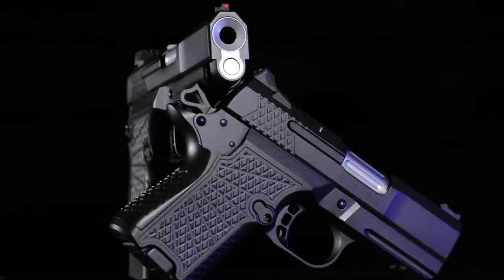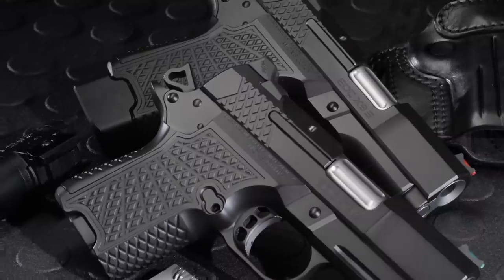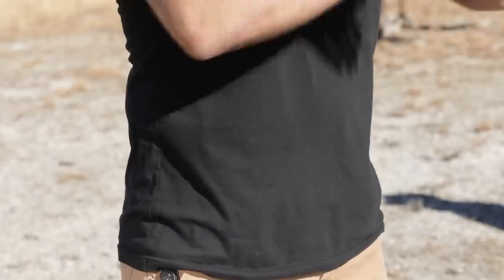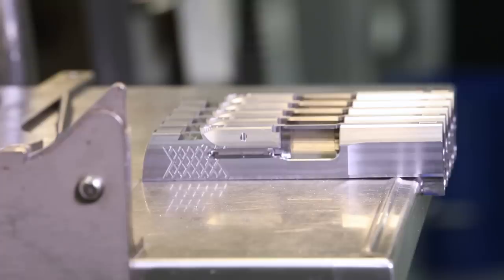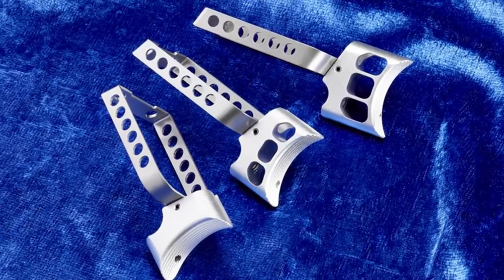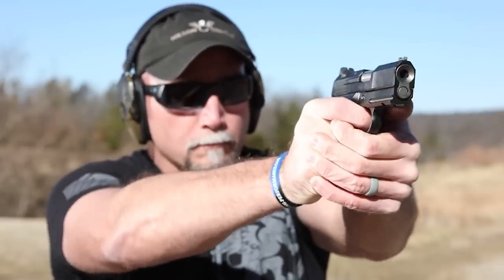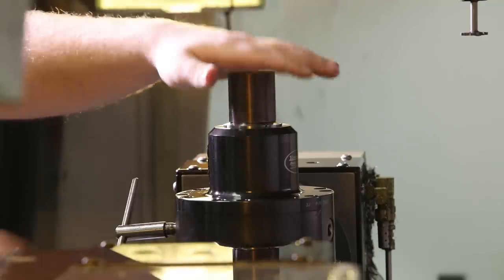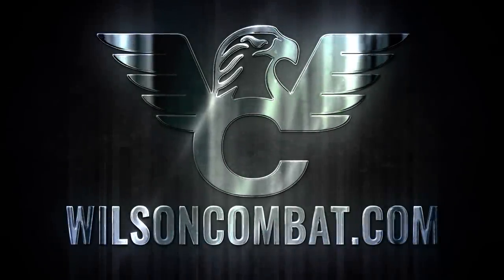Concealed Carry, Redefined: The Solid Frame SFX9 Subcompact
Wilson Combat has further refined the groundbreaking E.D.C. X9 family of high-performance defensive handguns with the new E.D.C X9-S…a subcompact, double-column 9mm, with a gripless, lightweight aluminum frame design.

***AS OF MAY 2021, THE EDC X9S HAS BEEN RENAMED THE SFX9 TO INDICATE THAT IT IS PART OF A LINE OF X9'S WITH SOLID FRAMES AS OPPOSED TO GRIP PANELS LIKE THE ORIGINAL EDC X9 AND X9L***